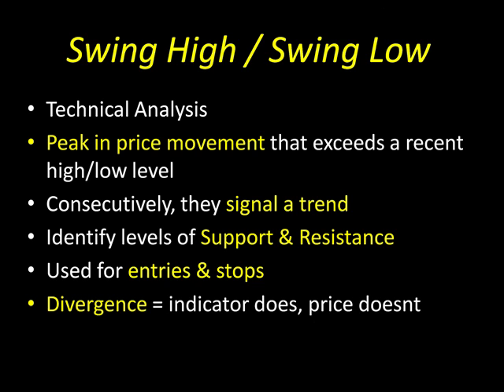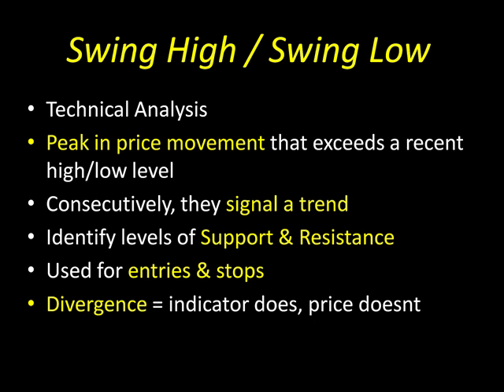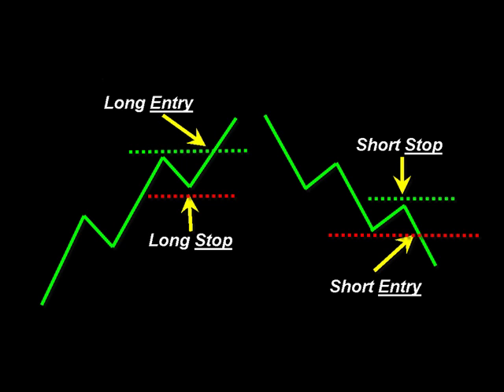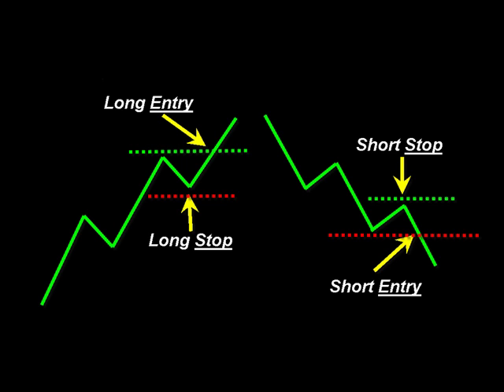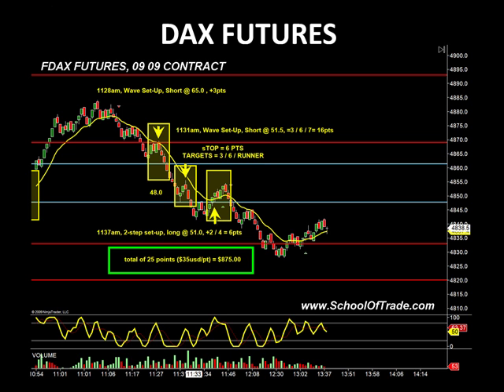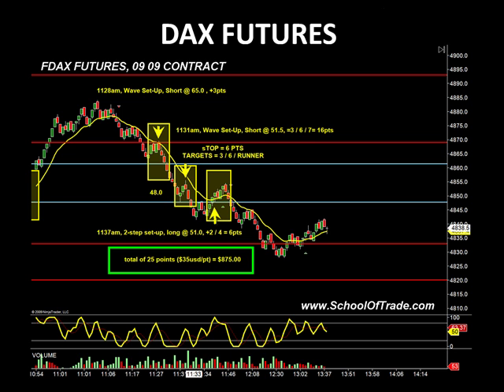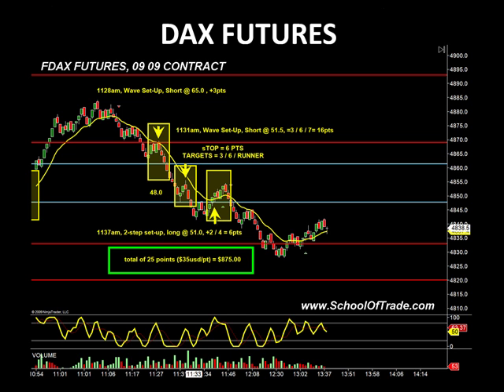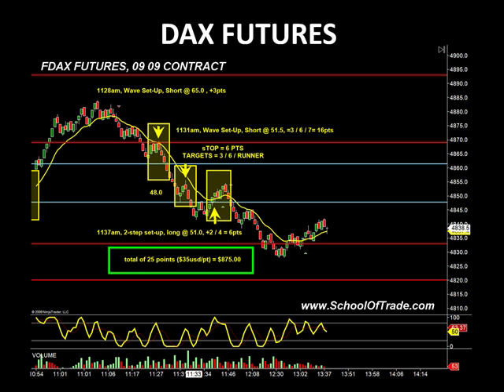Swing Highs & Swing Lows; OPEX = 3 Trades... 9 minutes... $875.00 on DAX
DID YOU STICK AROUND LONG ENOUGH IN THE TRADE ROOM TODAY TO CATCH THESE WINNING TRADES ON DAX FUTURES?